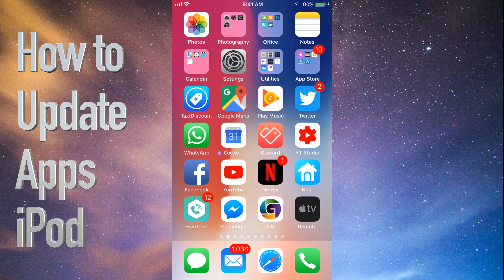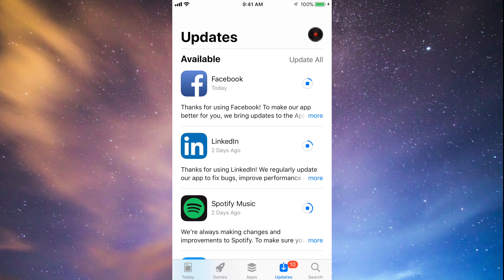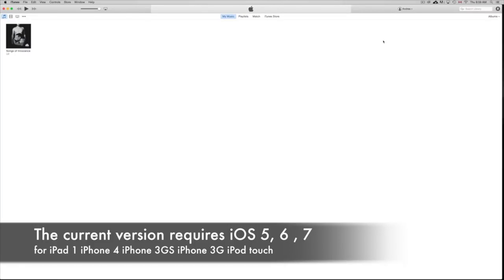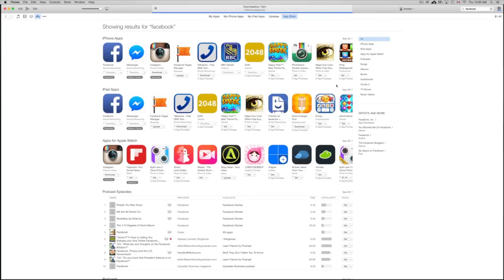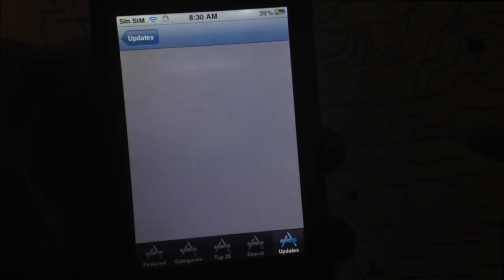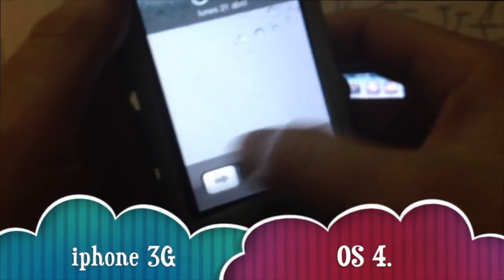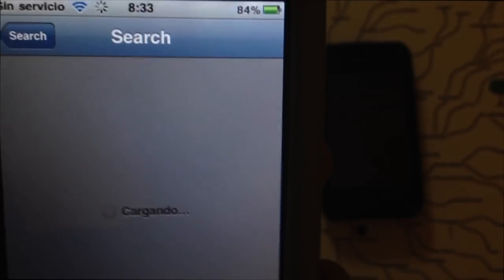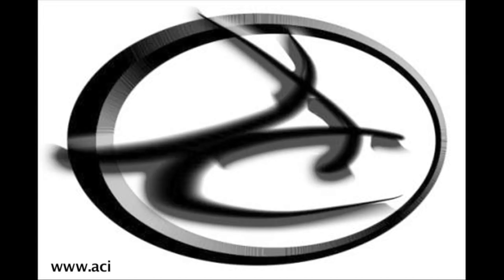How to update all Apps - iPod Touch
Update iOS apps in iPod Touch